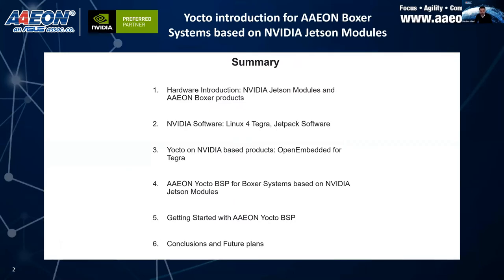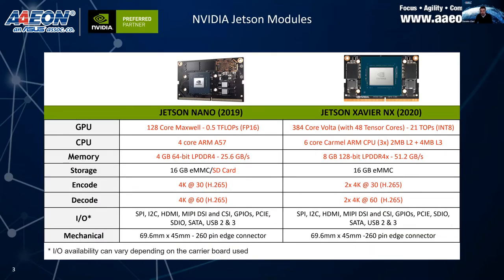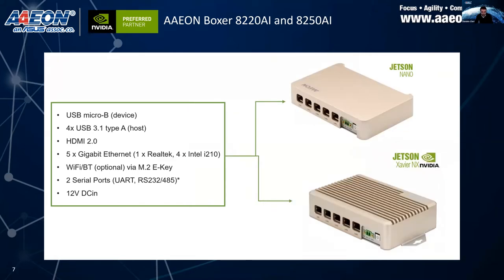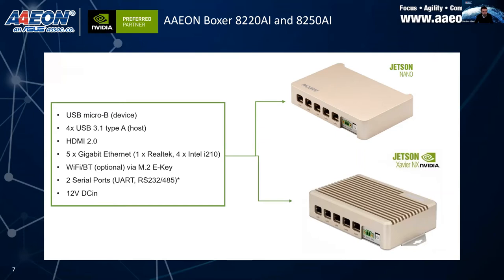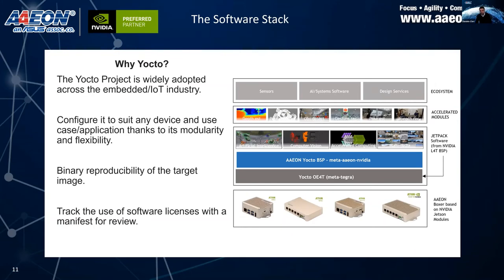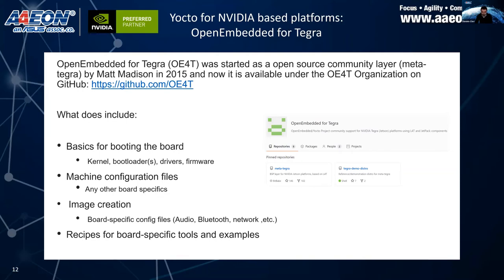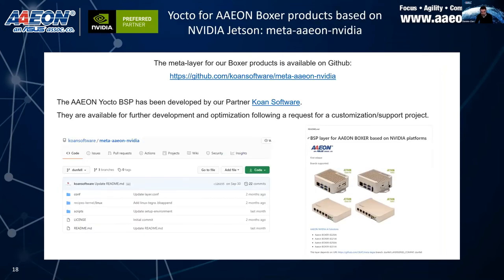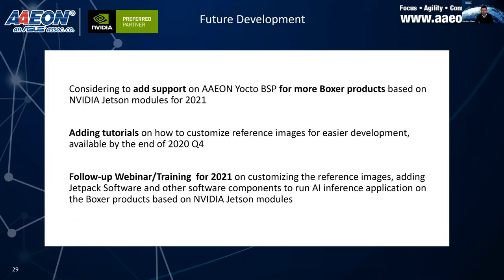Getting Started with Yocto Project on AAEON BOXER AI@Edge Solutions Powered by NVIDIA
A one-hour training on how to use the newly supported Yocto Project for the AAEON BOXER Series powered by NVIDIA Jetson Nano and NVIDIA Jetson Xavier NX.

The webinar will help you to build a highly optimized, efficient, and reliable operating system using the Yocto Project, including how to customize it to fit your needs.